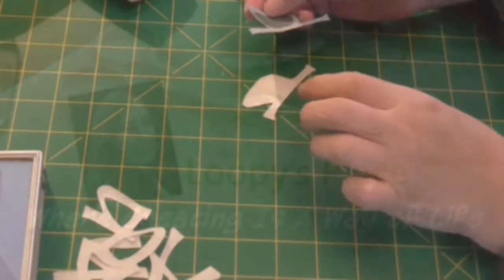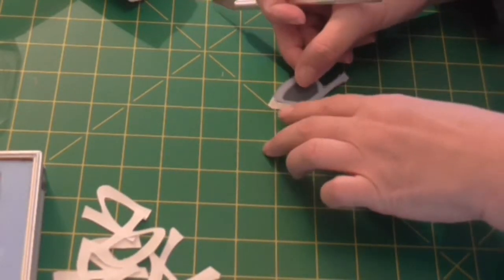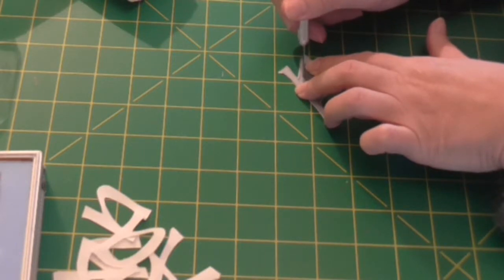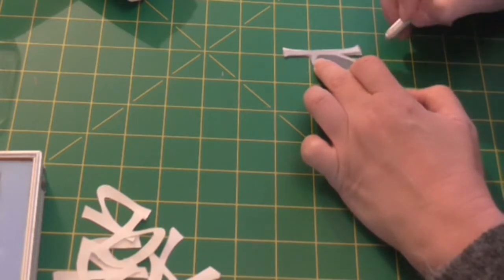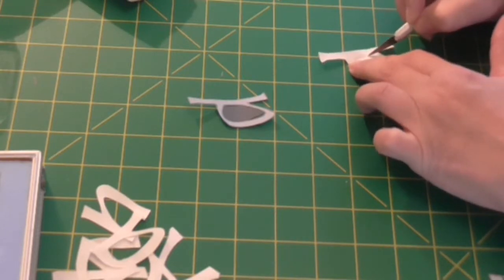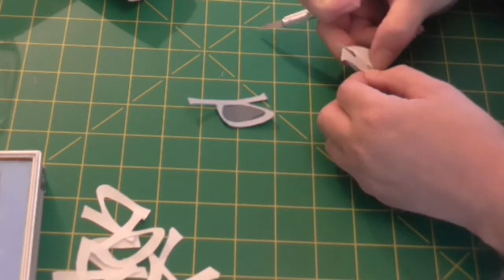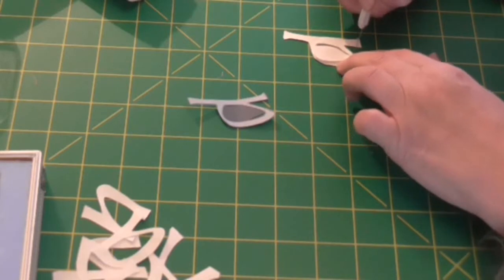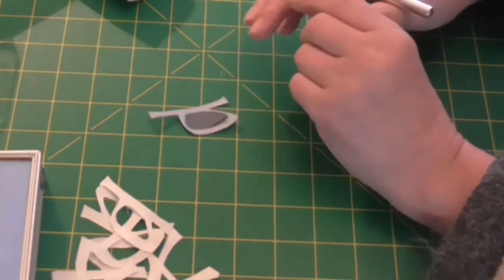When doing Appliqué, How do you cut centres from letters and other shapes?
Trying to cut fiddly shapes from fabric for appliqué can sometimes be tricky.  It's easier to cut around the whole shape and then cut the centres afterward.  This means you have more control over the narrow pieces of the design.
One way to cut the centres from letters and other shapes is to use a craft knife/scalpel.  I demonstrate how in the video